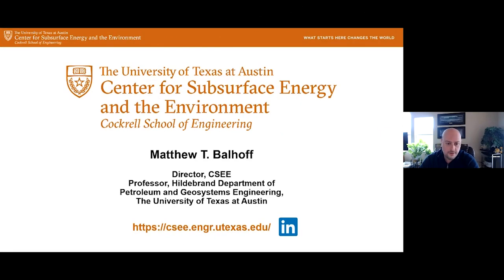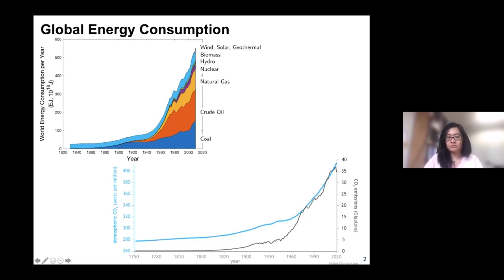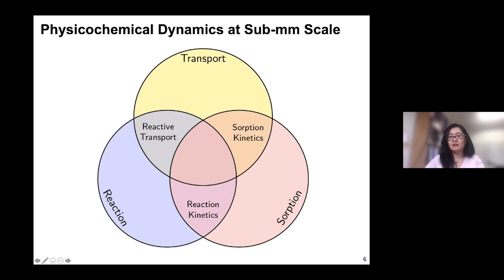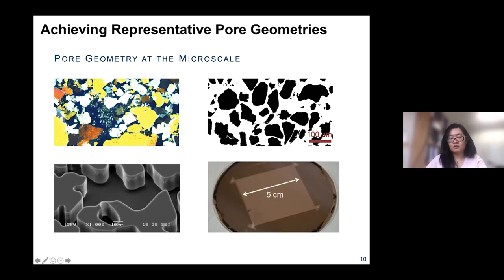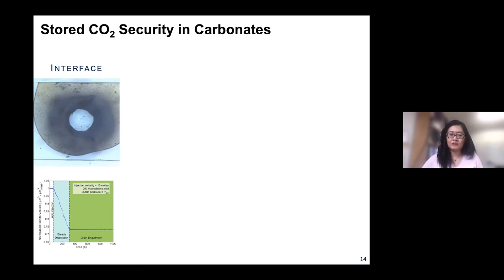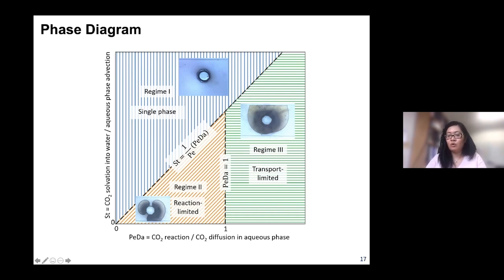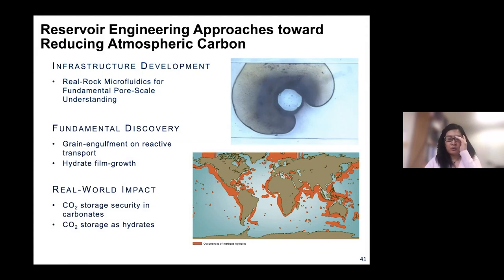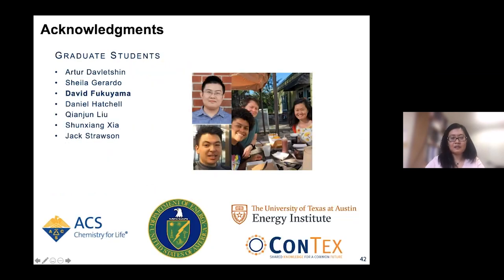January 2022: Reservoir Engineering Approaches Toward the Energy Transition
ABSTRACT: The energy transition toward a low-carbon future presents an exciting set of opportunities in reservoir engineering. The sustainable recovery of energy materials such as hydrocarbons and minerals, and the disposal of environmental pollutants such as CO2 require understanding of the fundamental fluid-fluid and fluid-mineral interactions within porous geologic materials.  In this talk, I will present a novel approach for CO2 storage in deep sea sediments, and the fundamental reactive transport mechanism that we have unveiled using a novel geochemical microfluidic approach that enables direct real-time observation of the fluids-solids interactions within porous systems.

BIO: Dr. Wen Song is a George H. Fancher Assistant Professor of Petroleum and Geosystems Engineering at the University of Texas at Austin.  Her research aims to understand the multiphase reactive transport mechanisms that control energy and environmental processes in natural and engineered porous media.  Specifically, she develops novel micro/nanovisualization platforms that enable the in situ observation of fluid-fluid and fluid-solid interactions with spatial, temporal, and chemical resolution to elucidate the interfacial dynamics within porous materials.